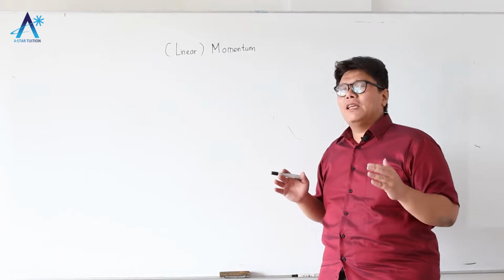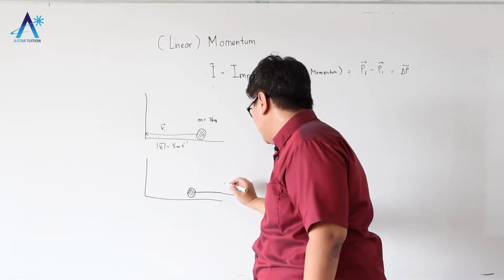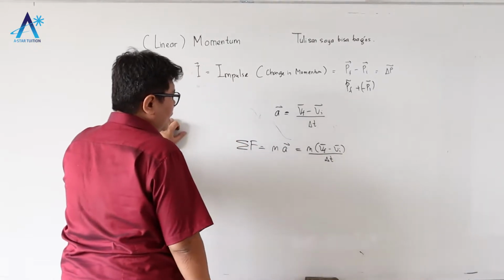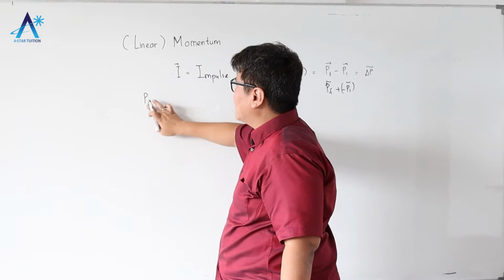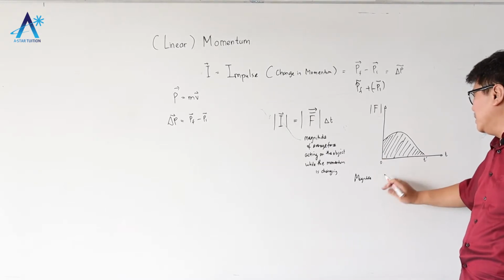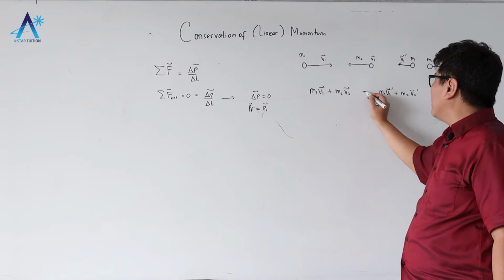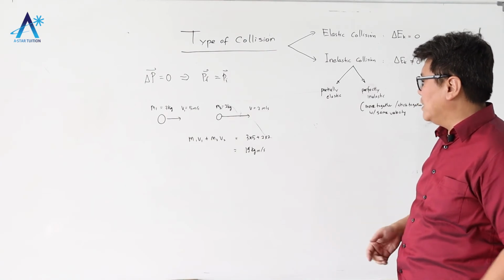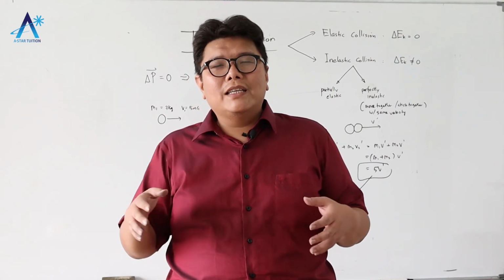The Concept of Dynamic Part 3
• Linear Momentum
• Impulse
• Newton Second Law revisited
• Conservation of Momentum
• Type of Collision

Location: Jl. Haji nawi raya No. 9B